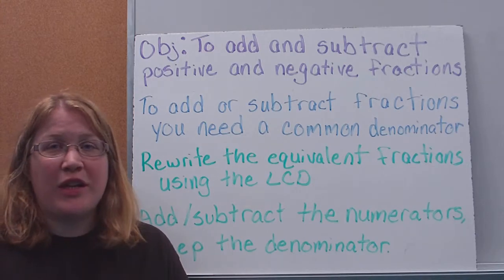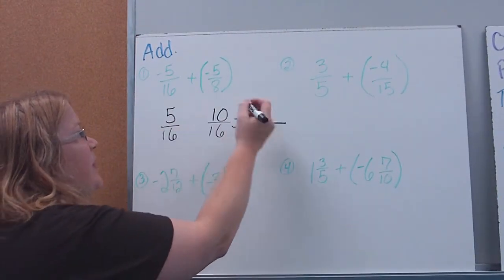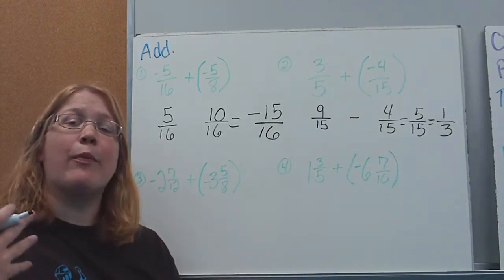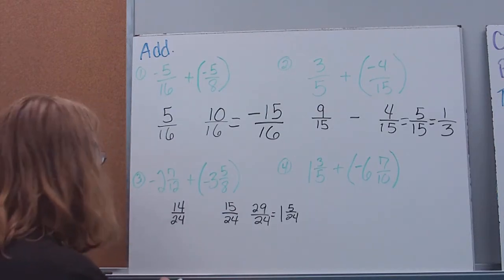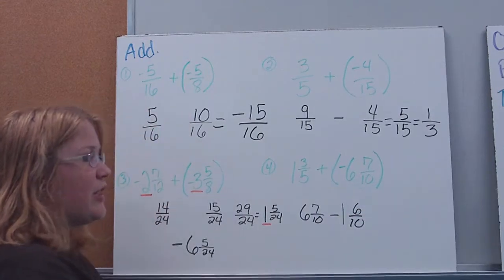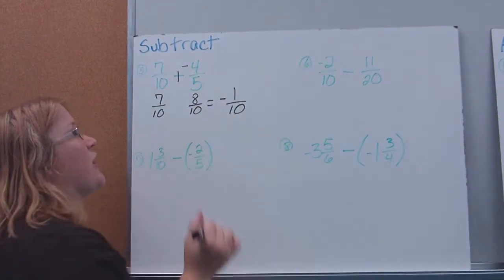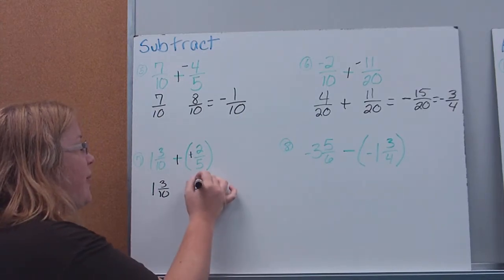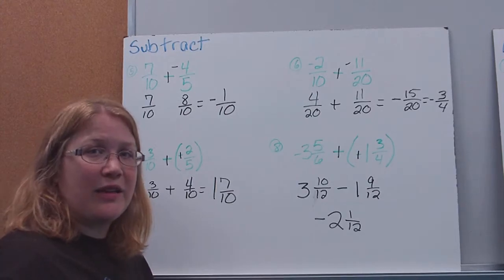Add and Subtract Fractions